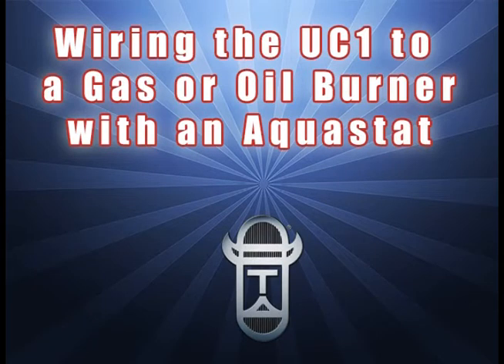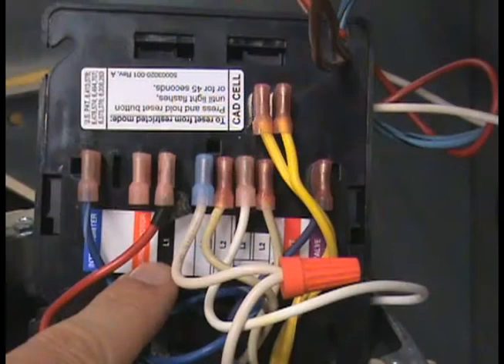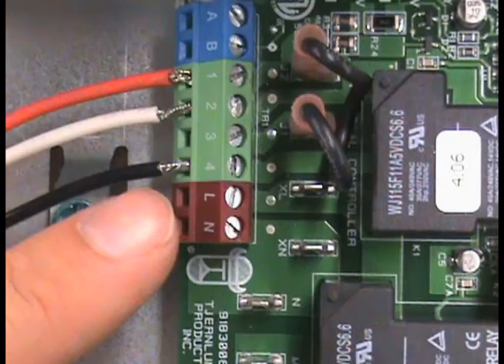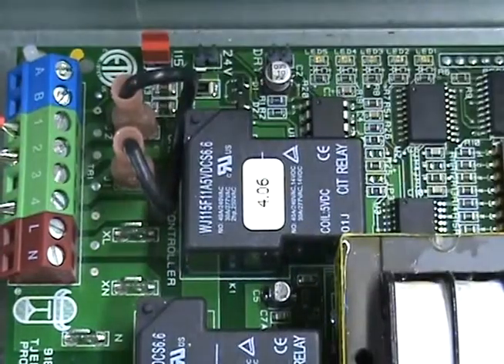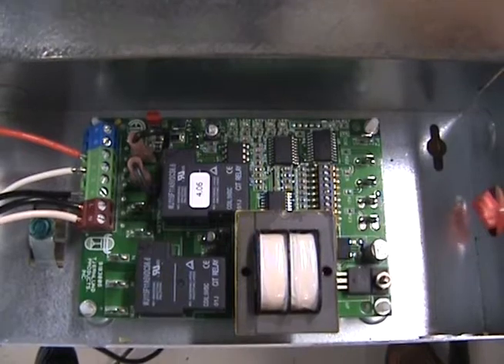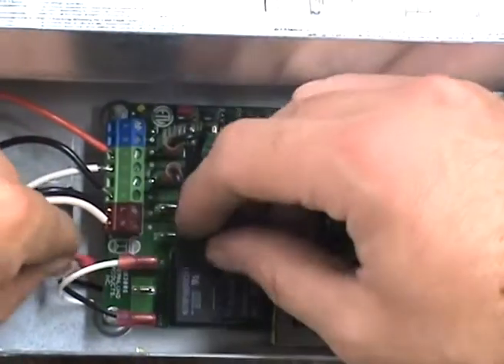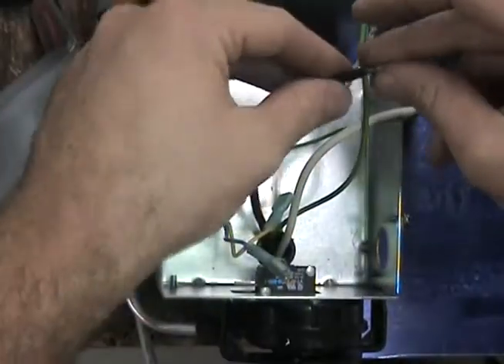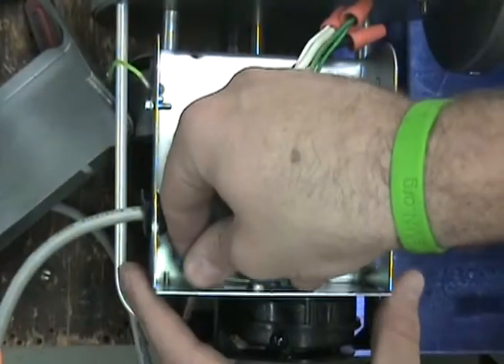Wiring UC1 to an Aquastat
A short video to assist in wiring the UC1 Universal Control with an Aquastat.